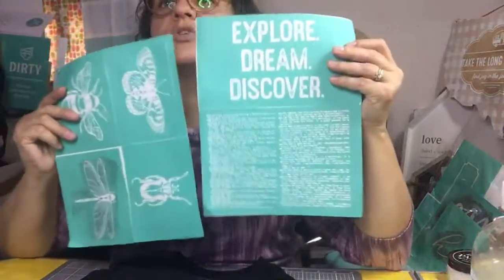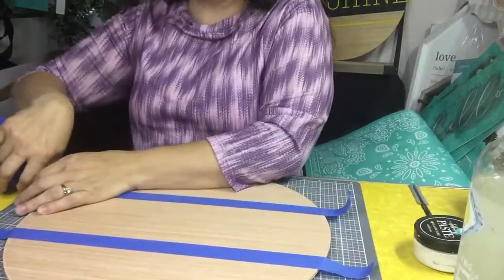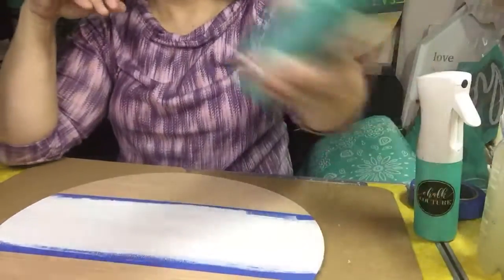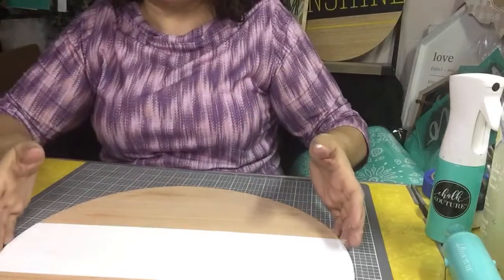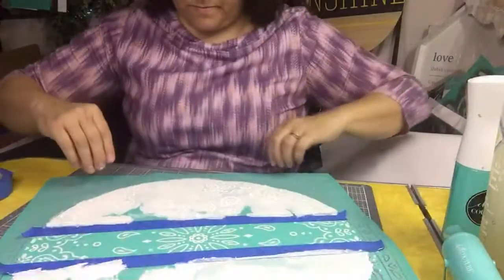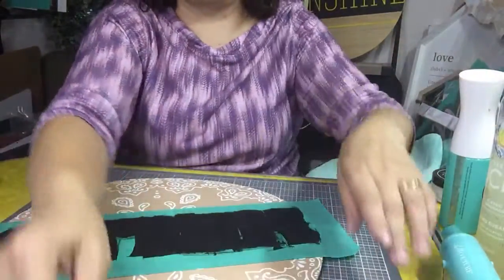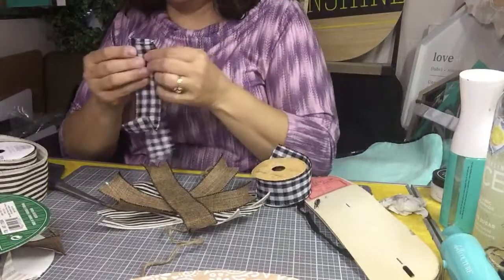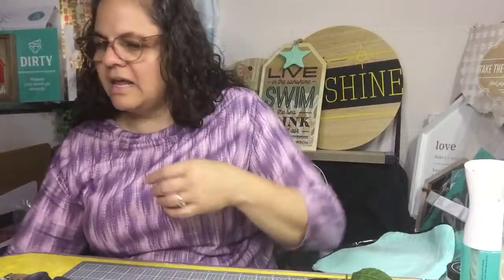Bandana Hello Door Sign